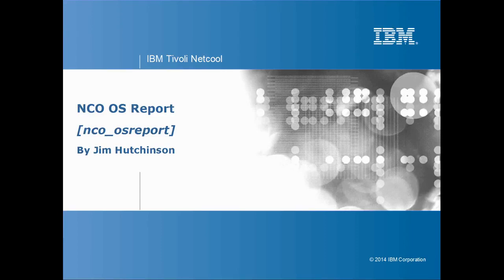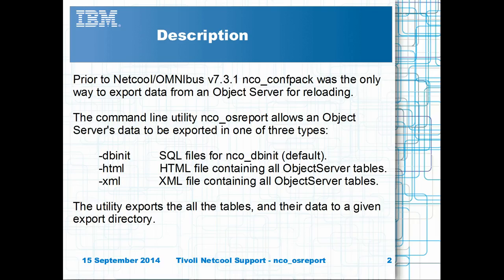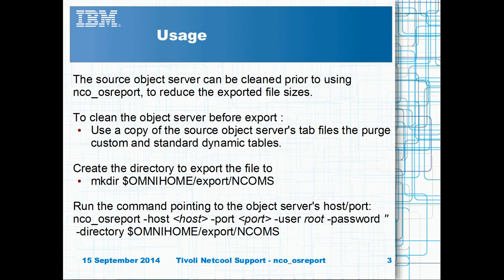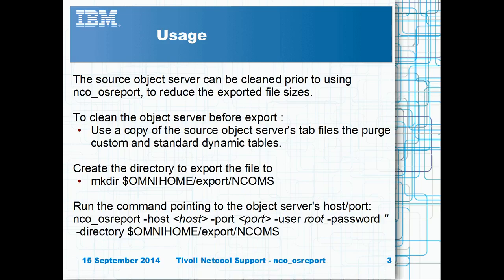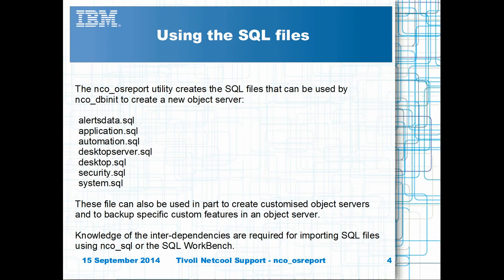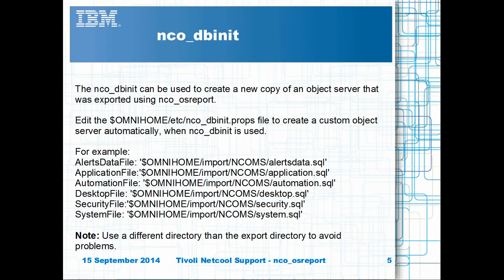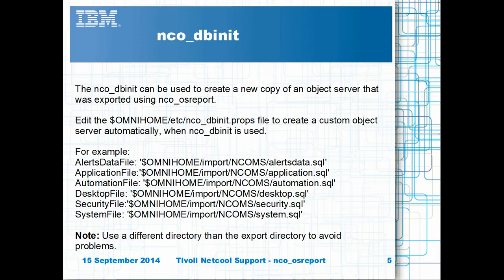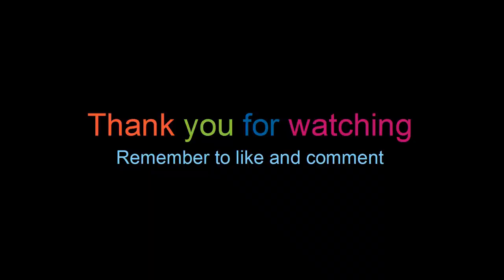Netcool Omnibus - The nco_osreport program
Video Title: Netcool Omnibus  - The nco_osreport program_x000D_
_x000D_
_x000D_
_x000D_
_x000D_